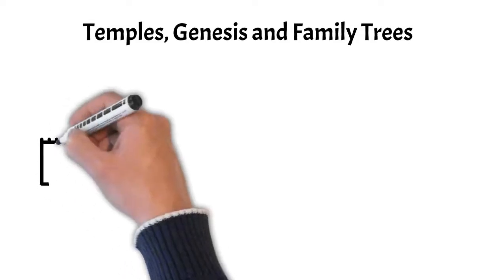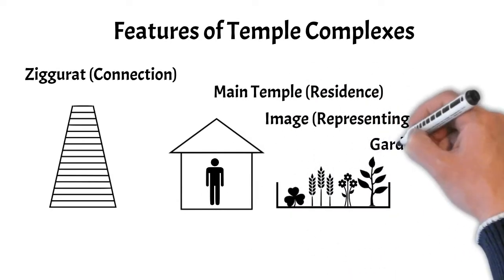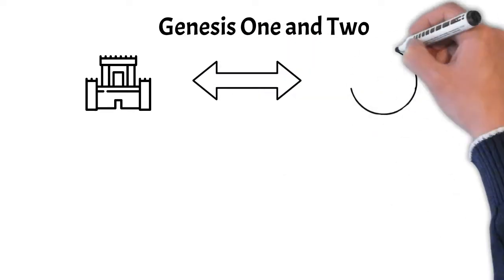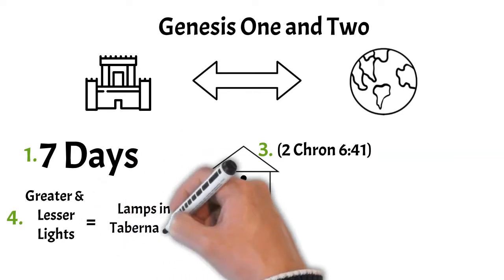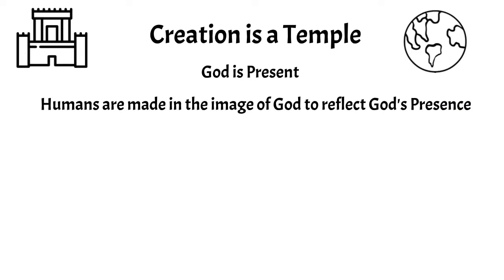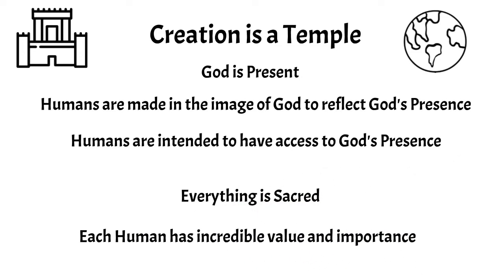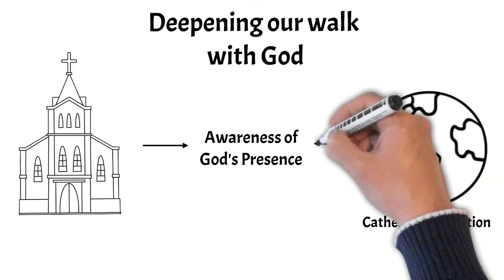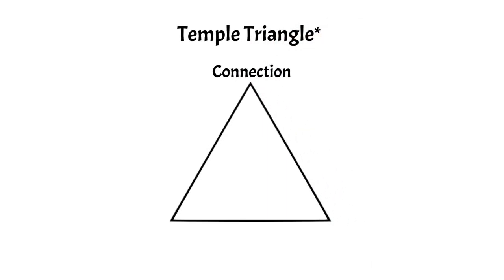Temples, Genesis, and Family Trees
This video shows how understanding the features of ancient temples deepens our understanding of Genesis 1 and 2 and that in turn leads to a simple and powerful way to deepen our walk with God.